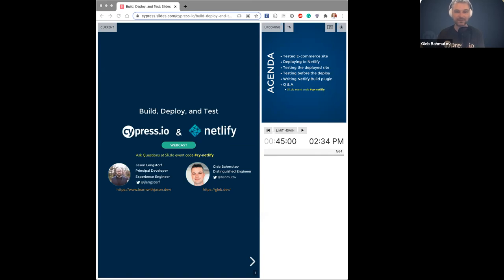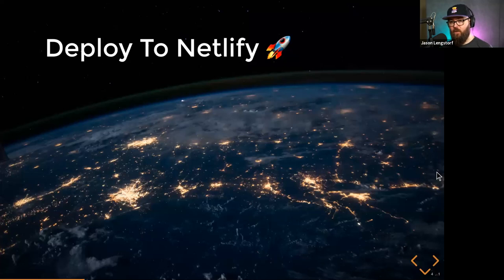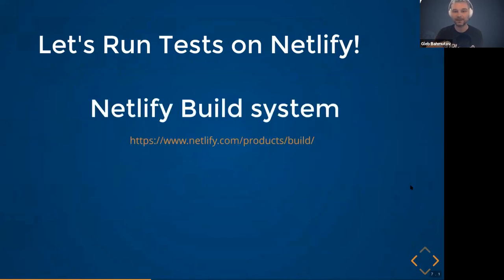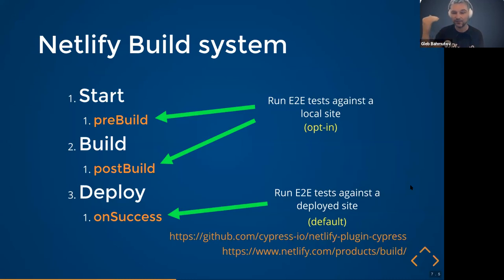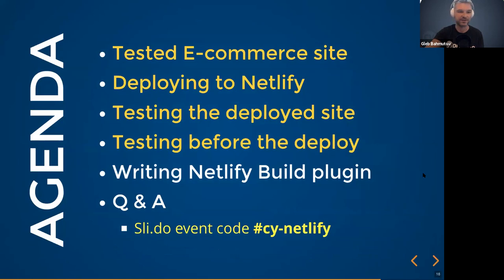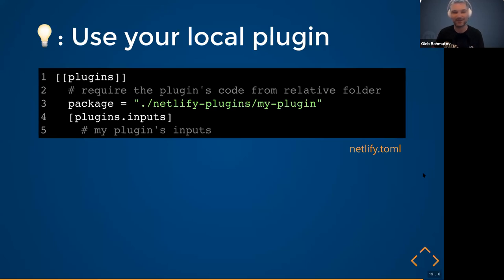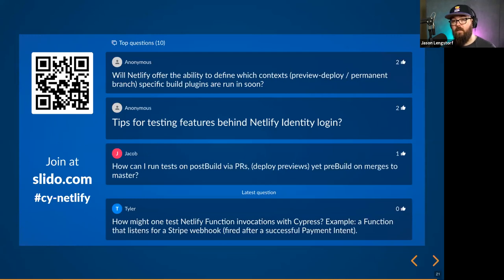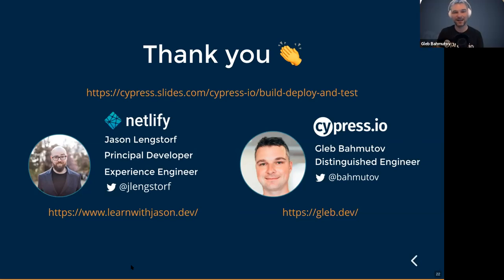Build, test, and deploy your site with confidence using Netlify and Cypress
*Screen share fixed at 4:36*

In this webcast, Gleb Bahmutov, Distinguished Engineer at Cypress, and Jason Lengstorf, Principal Developer Experience Engineer at Netlify, will show you how to use the Cypress Netlify build plugin to make sure your Jamstack site deploys are bug-free, every time.

You’ll learn how Netlify streamlines your developer workflow and how testing fits into this process. Next, you’ll get an understanding of how the Cypress Netlify Build plugin was created, and how it can help you easily add E2E tests after your builds finish—ensuring that you never deploy a broken site.